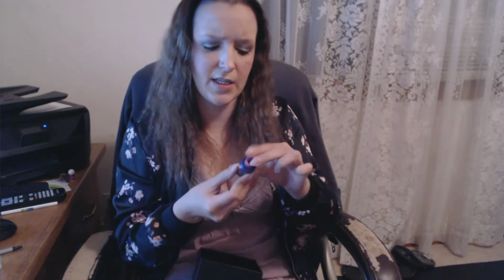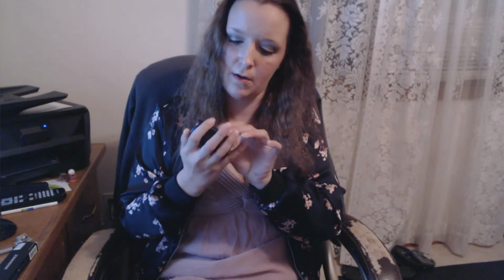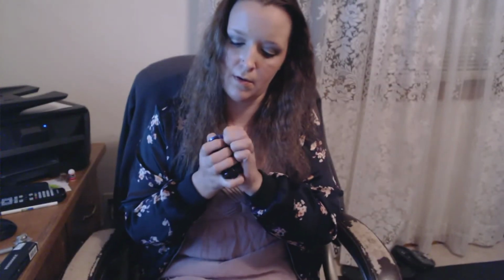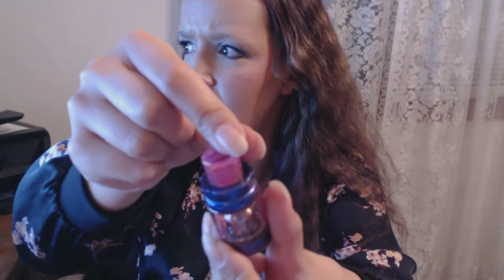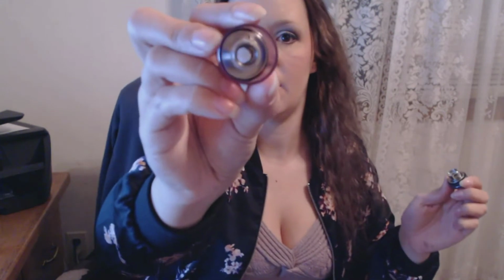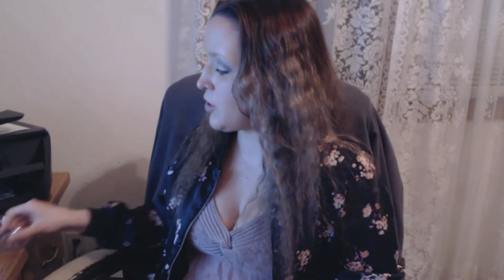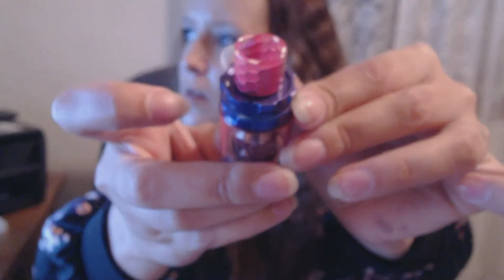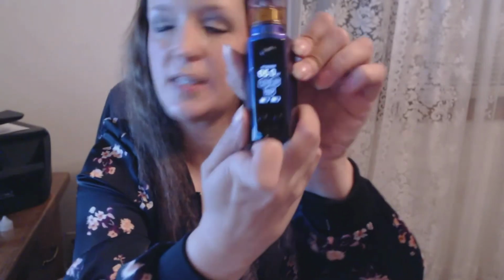My First Vape Review Wismec Reuleaux Rx Gen3 Dual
My VERY FIRST VAPE REVIEW ever, on the Wismec Reuleaux Rx Gen3 Dual and Gnome King Tank. I also review Wismec Gnome WM1 & WM3 Coils, Sony VTC6 Batteries, and DREX DRIPS On Point ejuice.

Sorry this review was so long everyone, but please be patient with me and I promise my reviews will get better!